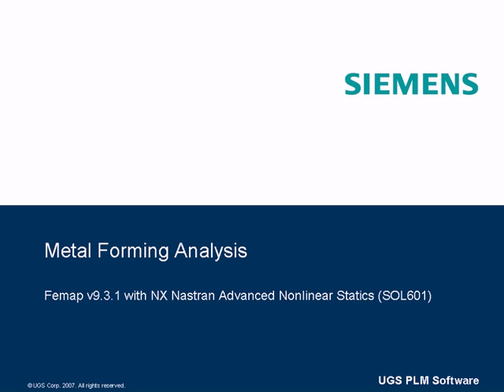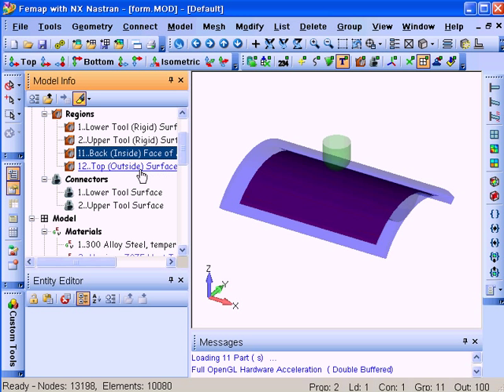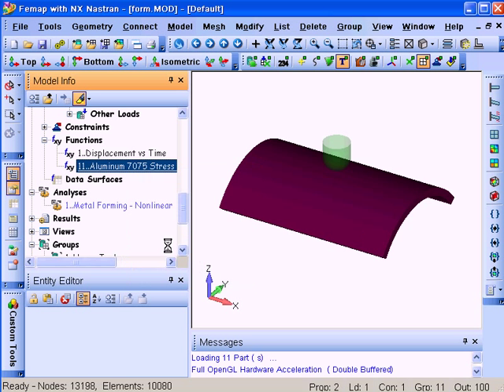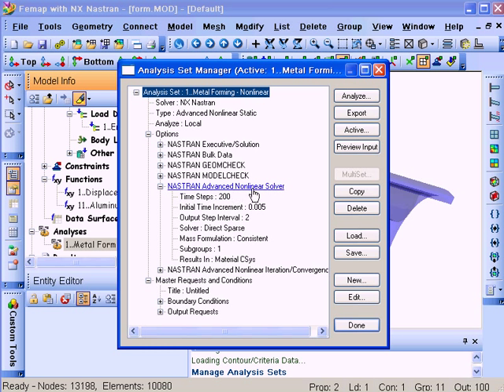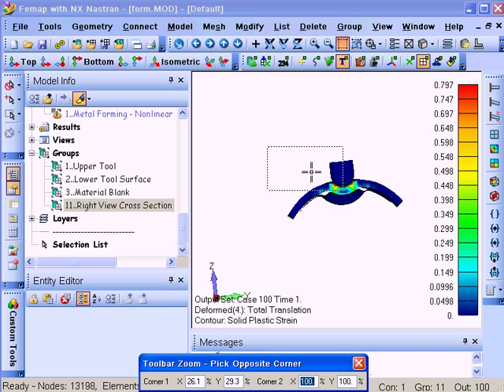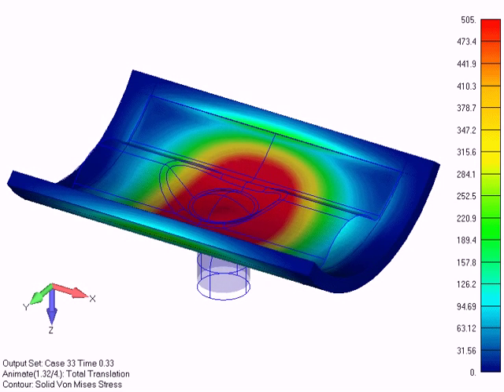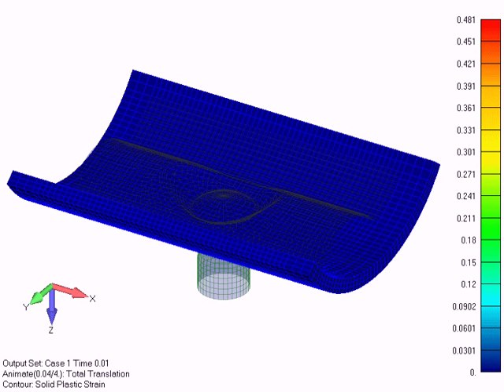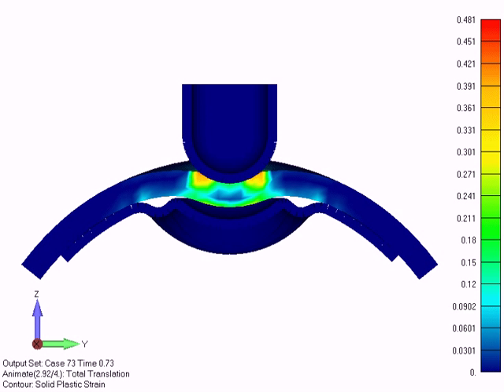Análisis de Deformación Metálica con FEMAP & NX Nastran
Simulación en FEMAP V9.3.1 de un problema de conformado de chapa utilizando el solver de análisis no lineal avanzado (SOL 601) de NX Nastran. En este problema se dan cita todas las no linealidades posibles: grandes desplazamientos, grandes deformaciones, contacto superficie-a-superficie, y comportamiento elasto-plástico del material, es decir, es un problema de no linealidad severa. Se resuelve mediante un cálculo no lineal estático utilizando el solver no lineal implícito SOL601.